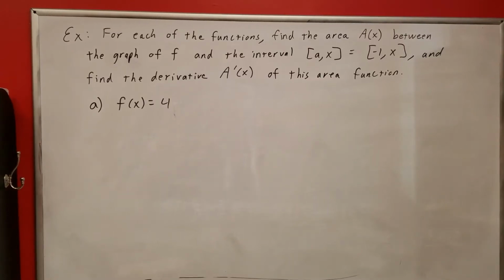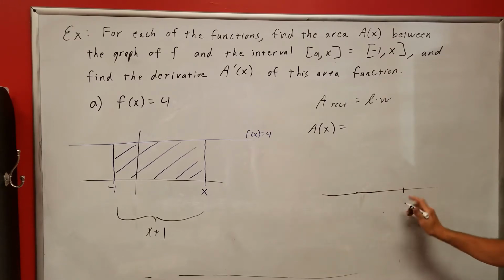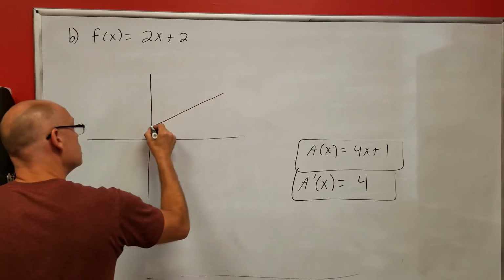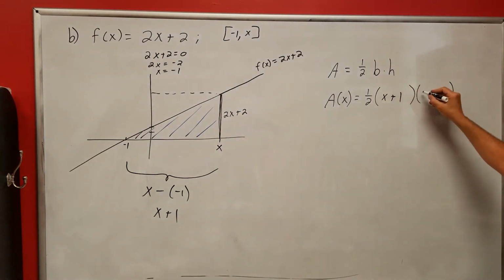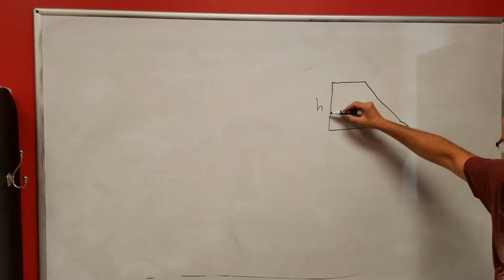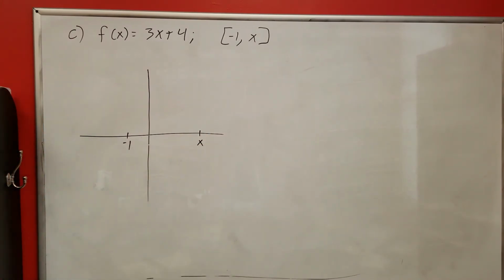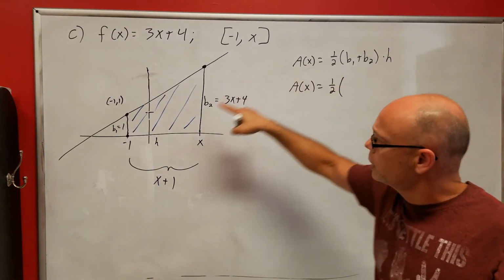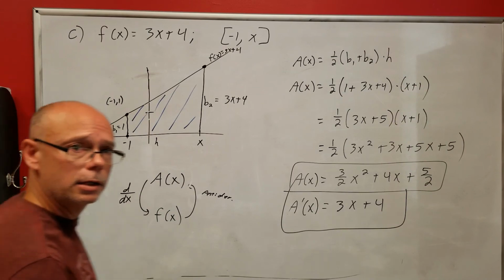An Overview of the Area Problem (Part 3 Math 270)